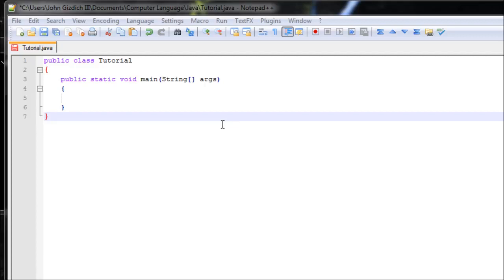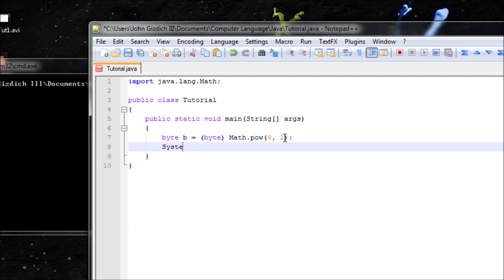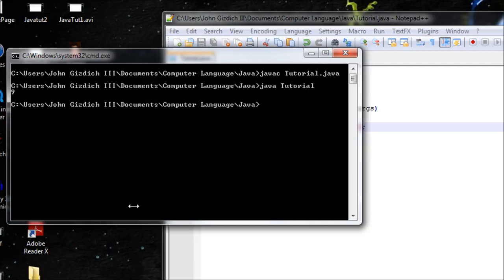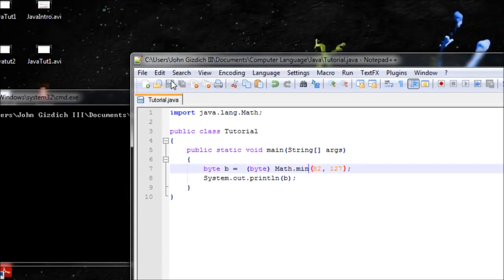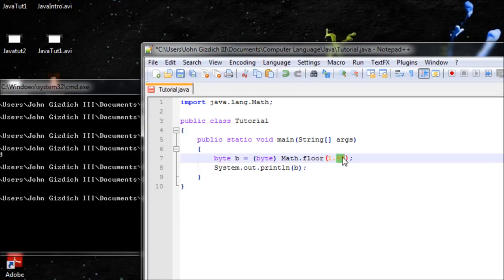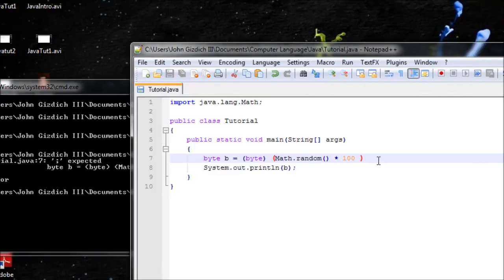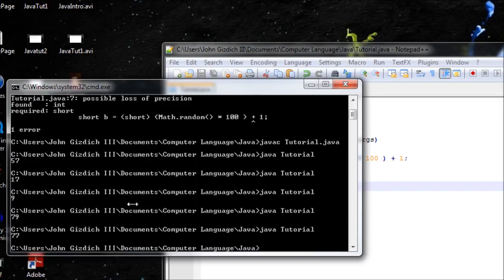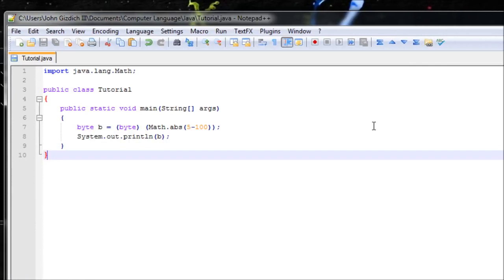Java Tutorial 7 Built in Advanced Math Functions